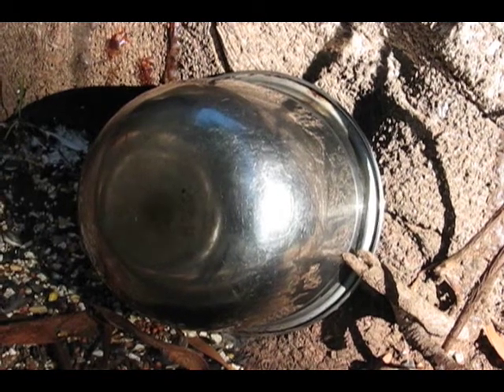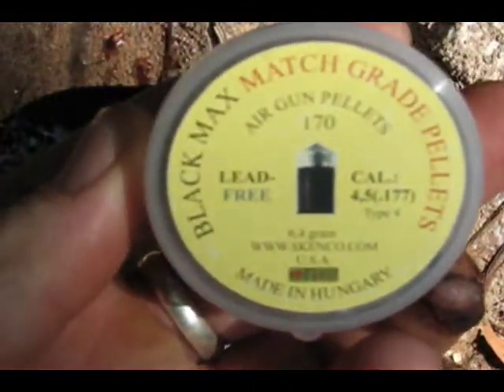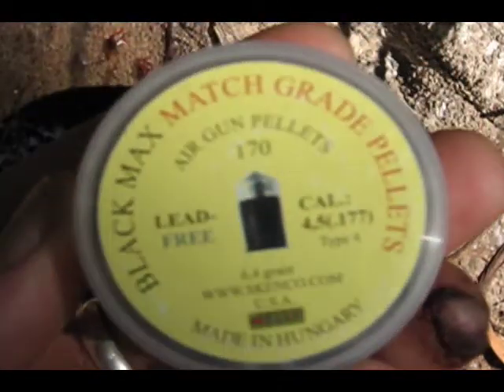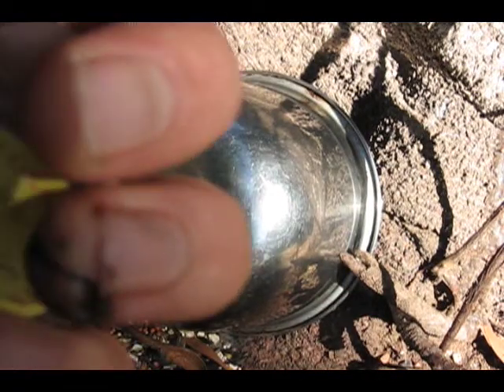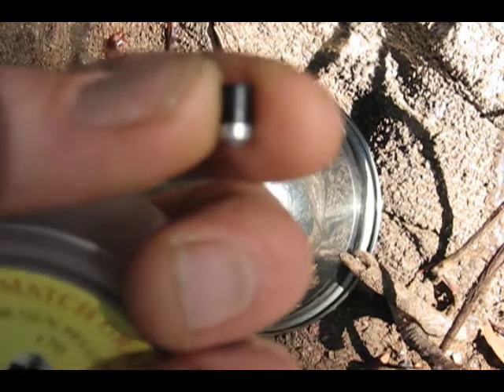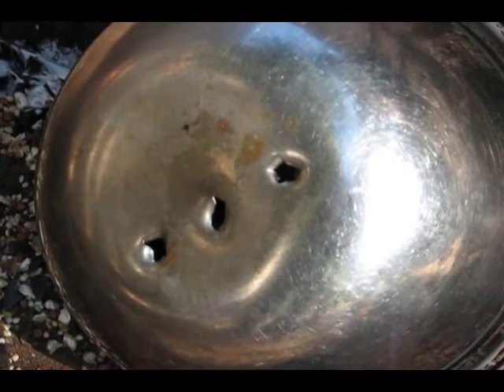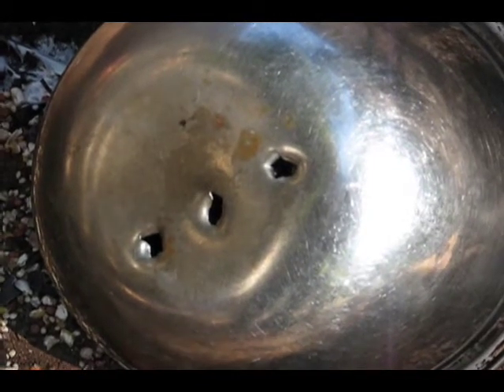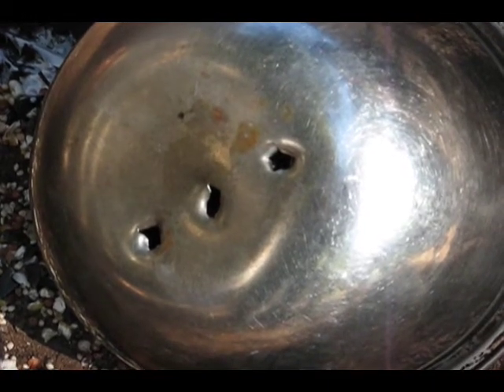SCORPION BLACK MATCH LEAD FREE PELLETS VS STEEL BOWL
A video of a few pellets blasting through a stainless steel bowl... Sorry for the chunky finger... bigtomscience